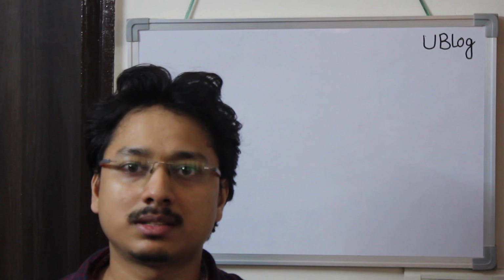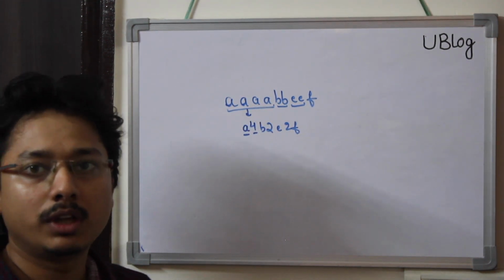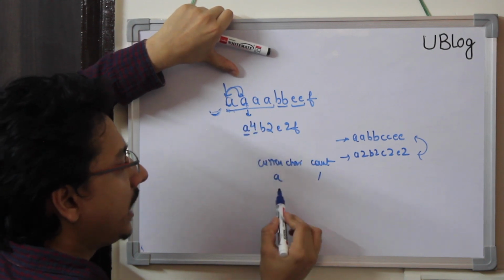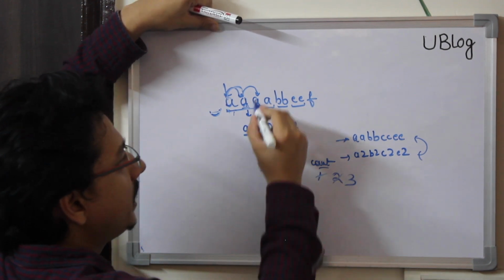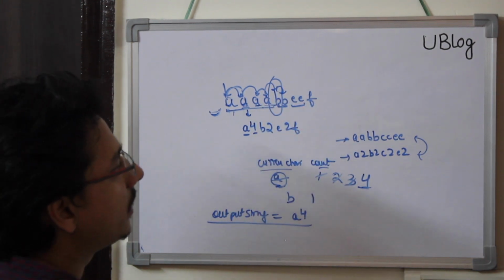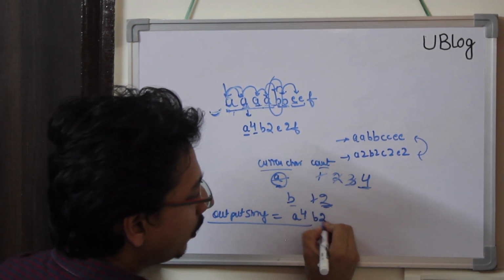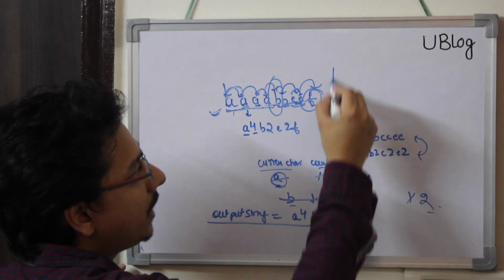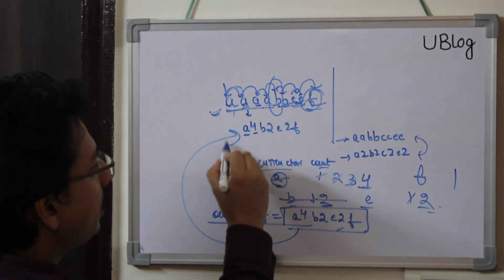Compress A string | Amazon , Microsoft Interview question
This is one of Amazon and Microsoft most commonly asked interview questions according to LeetCode (2020)! String compression coding solution. If you give me 10 minutes you'll thank me if this appears during your next interview!
Coding Interviews string compression (LeetCode) question and explanation.

The question is basically you are given a string and you need to compress it.
Eg :
Compress a string aaabbbcc into a3b3c2
So combine all the characters together and write count in front of them.